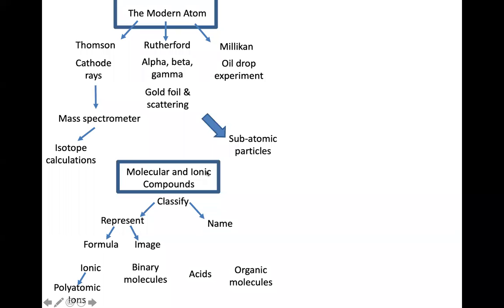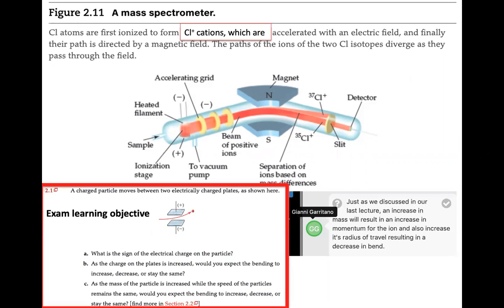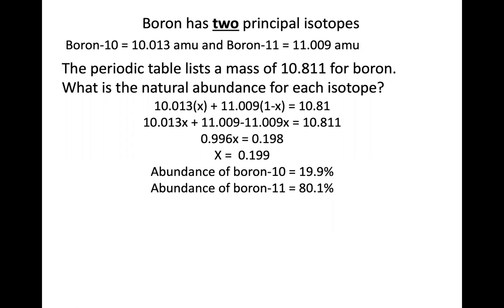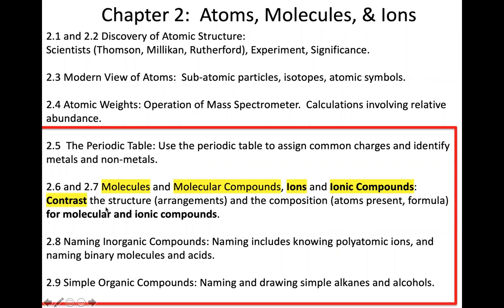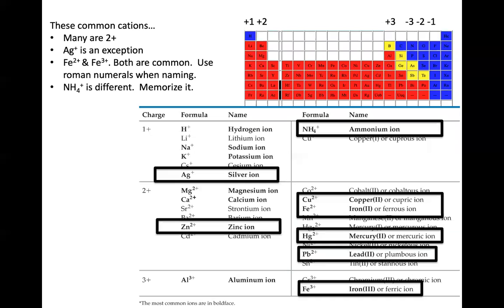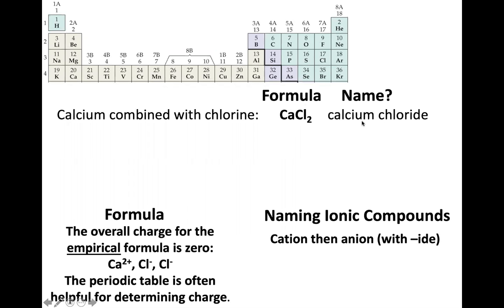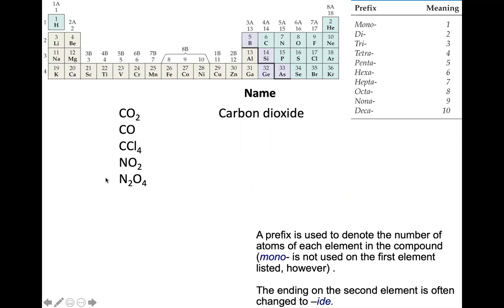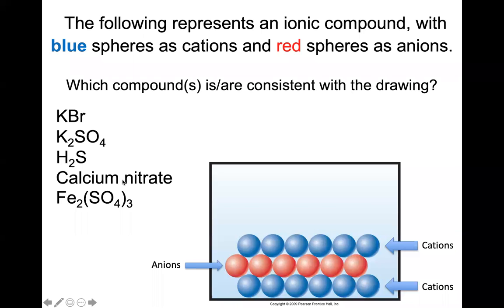Day 4 Chem 1210 Sp21